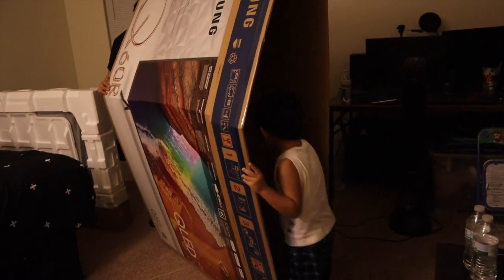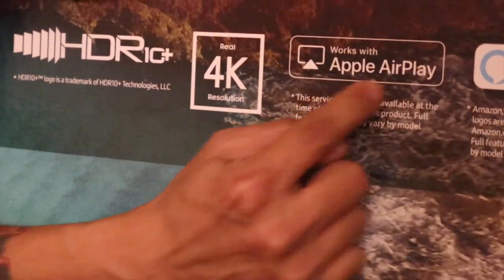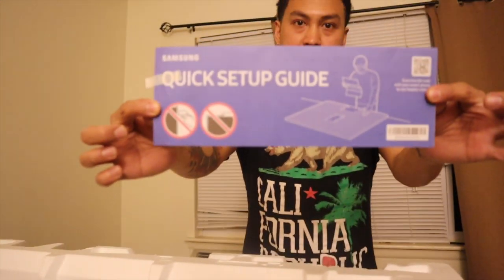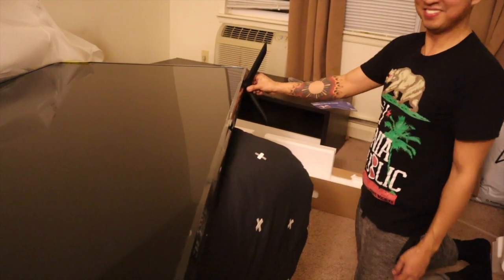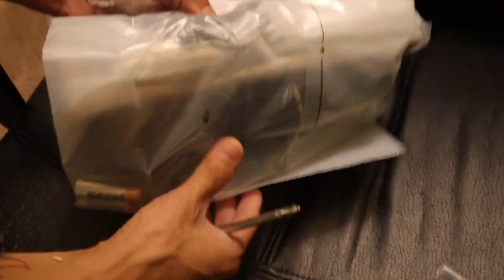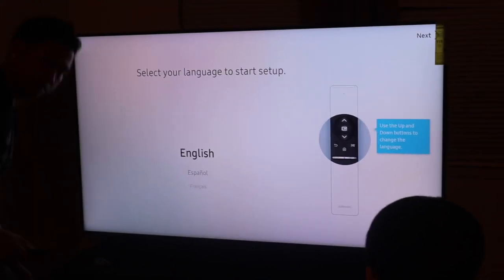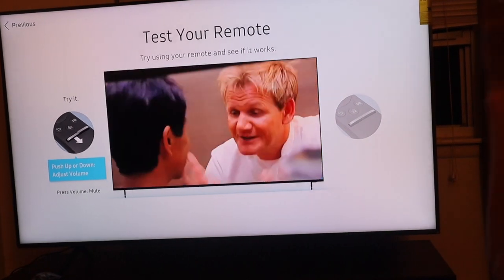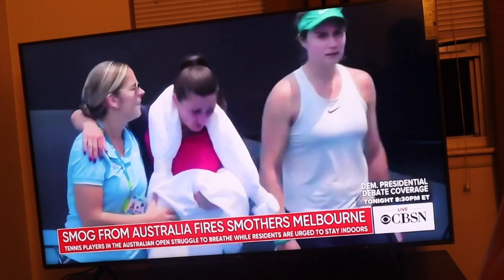SAMSUNG Q60R UNBOXING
A QUICK UNBOXING AND SET-UP